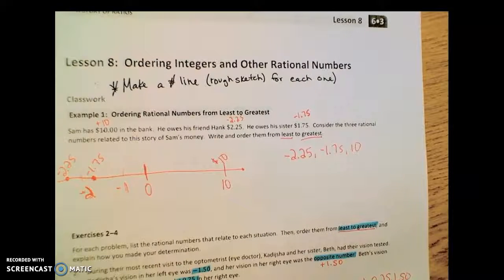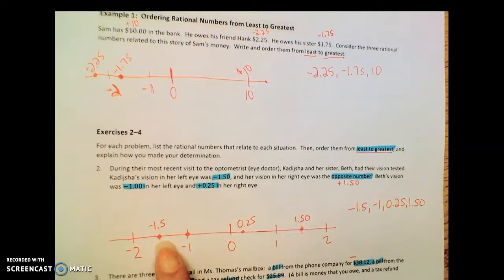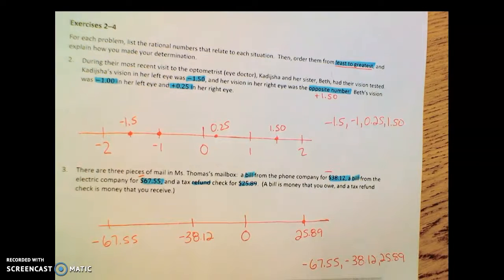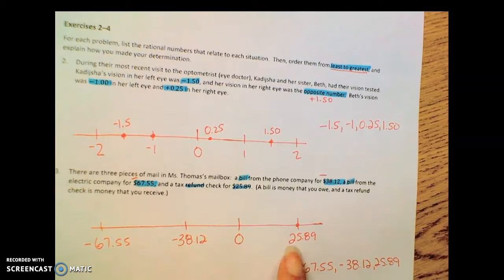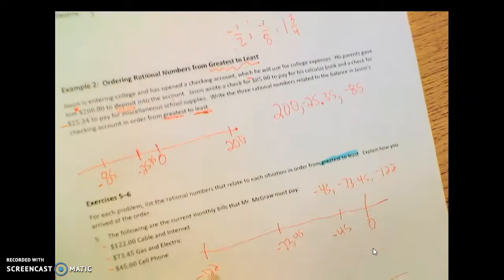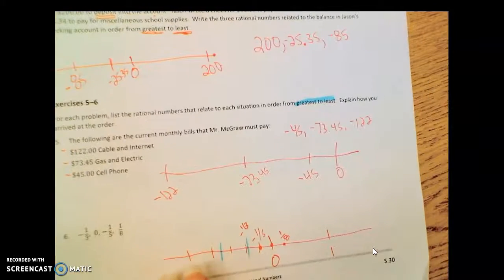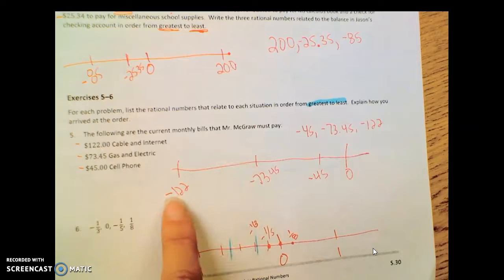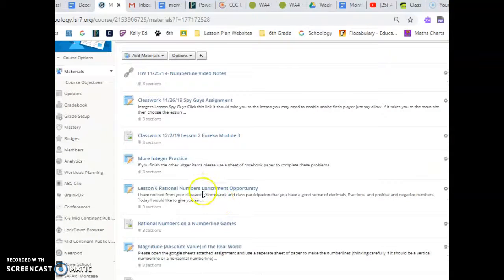Module 3 lesson 8 Video 2